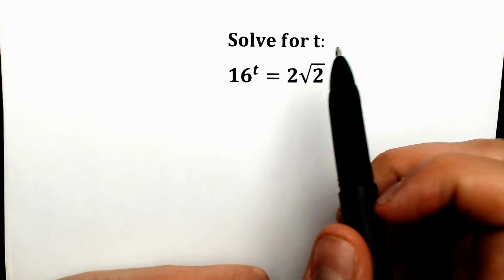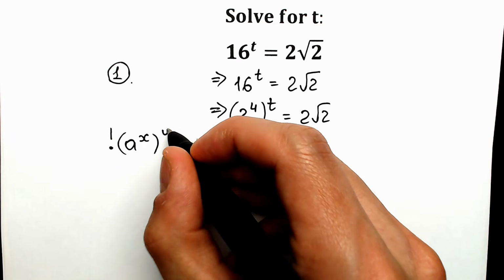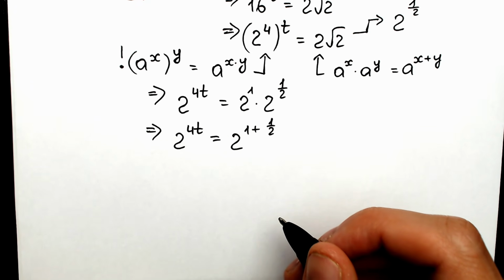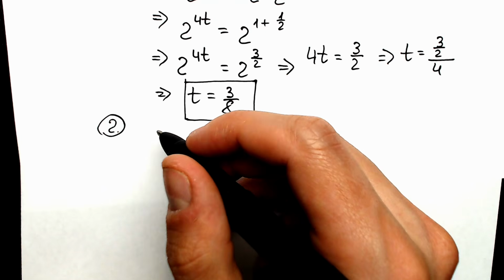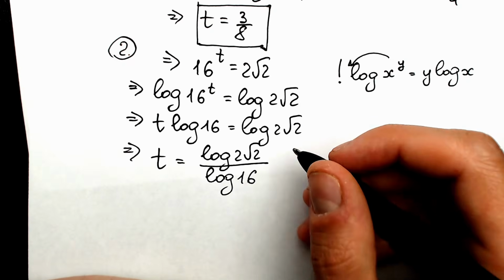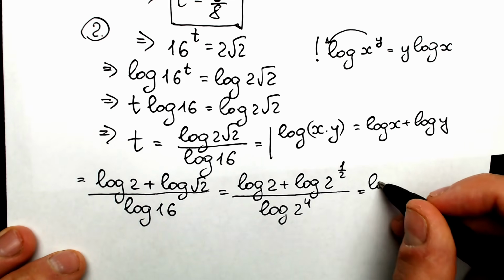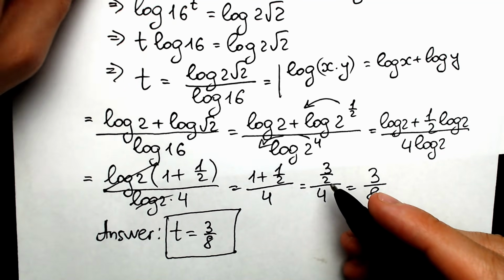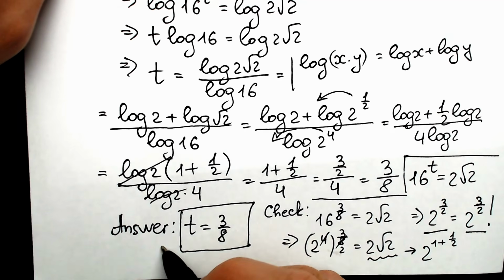A tricky math olympiad problem | Can you solve?